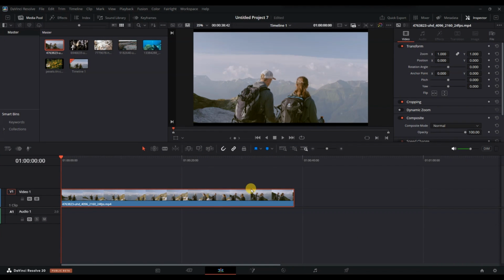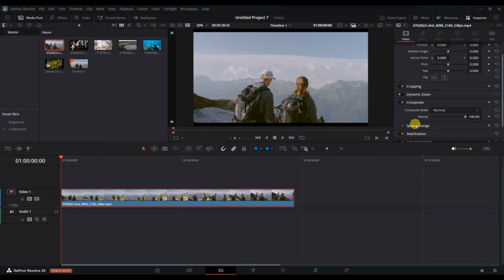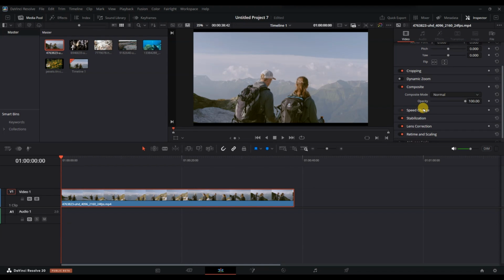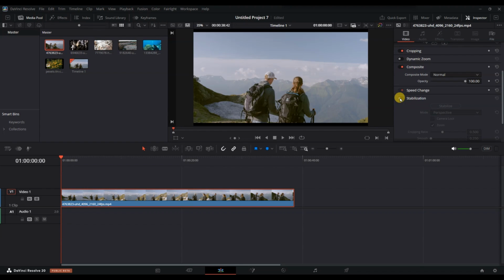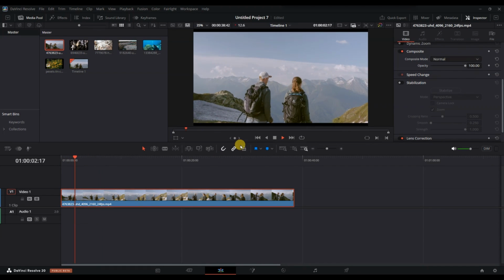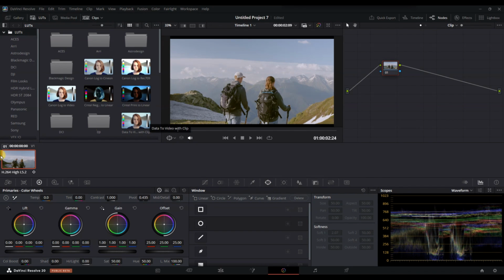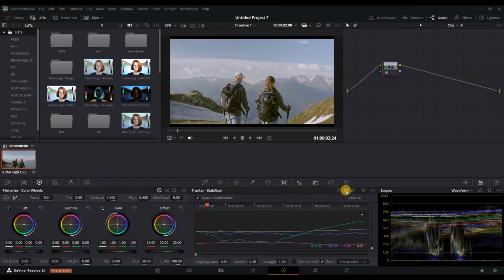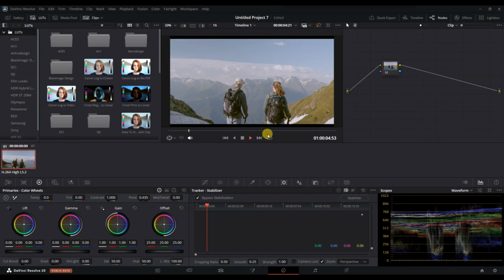How to Remove Stabilization in DaVinci Resolve 2025?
Struggling with unwanted stabilization in DaVinci Resolve? In this simple and clear tutorial, you'll learn exactly how to remove stabilization from your video clips using both the Inspector panel and the Color page. Whether you accidentally applied stabilization or just want to get back the natural camera motion, this guide shows every step you need to follow. We explain how to turn off stabilization in the Edit or Cut page, and how to reset stabilization from the Tracker tab in the Color page. Perfect for beginners and editors who want full control over their footage.

This step-by-step tutorial on removing stabilization in DaVinci Resolve is easy to follow and ideal for anyone using DaVinci Resolve 18 or earlier versions. Get your video back to its original form and edit like a pro in just a few clicks.

Drop your questions in the comments if you need help!